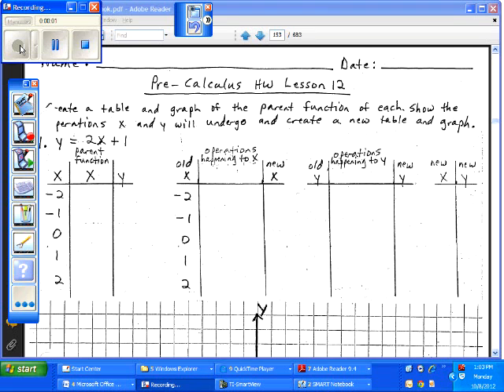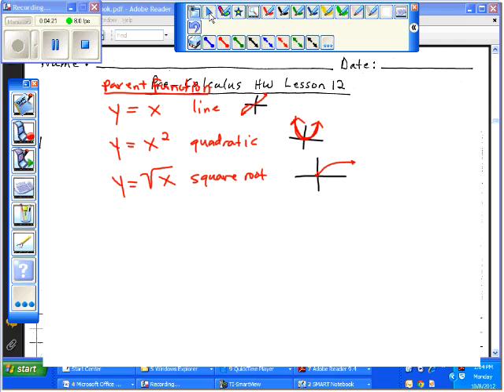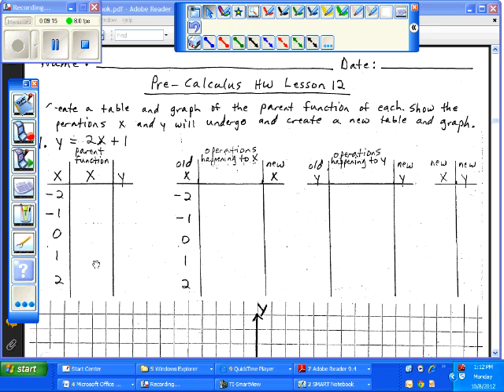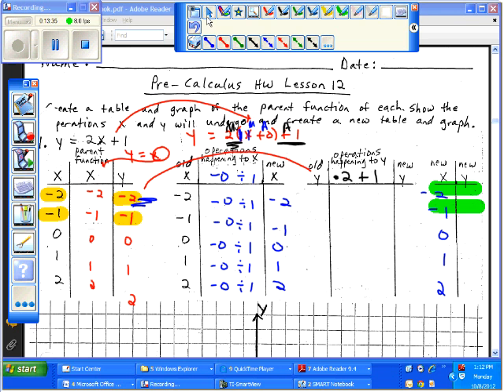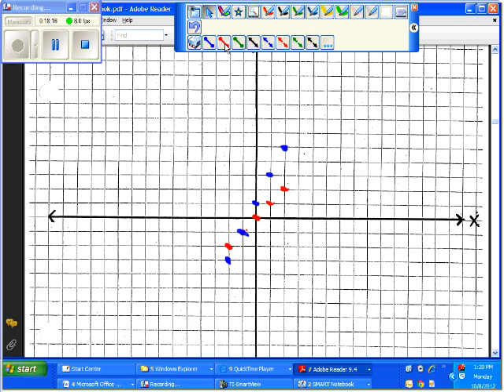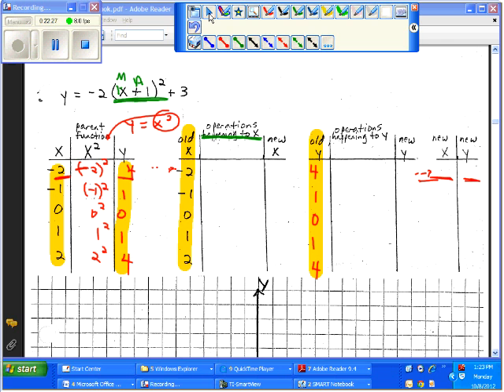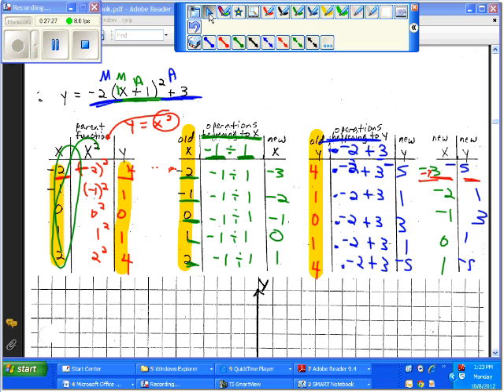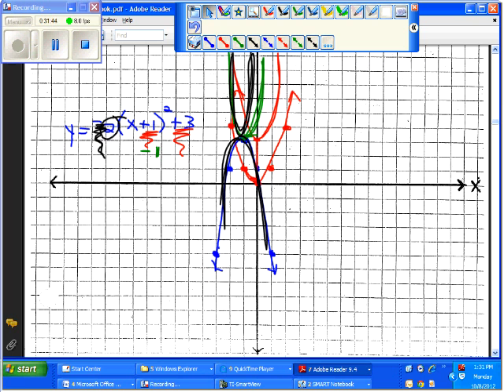Pre-Calculus College Algebra Lesson 12 Part 1